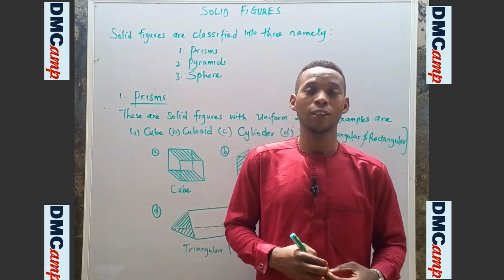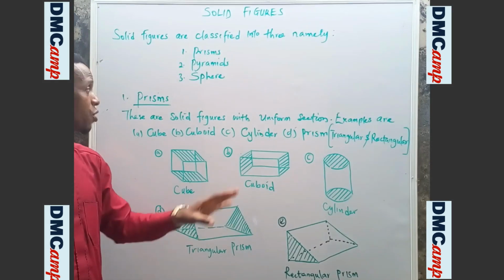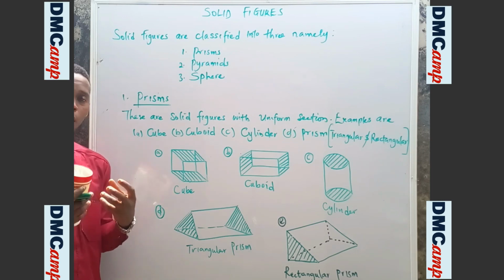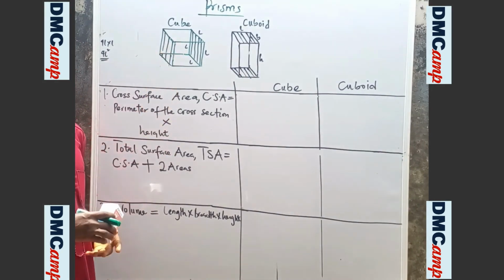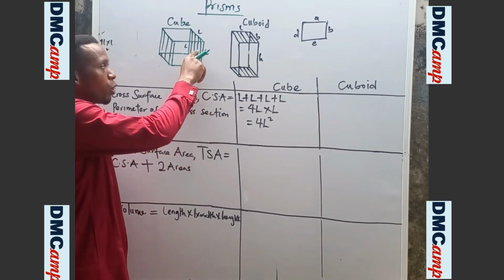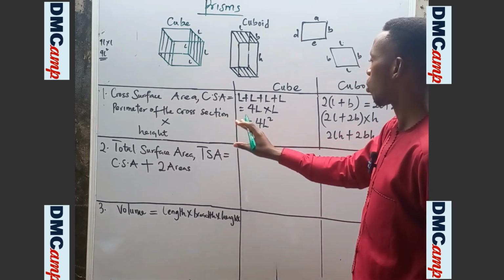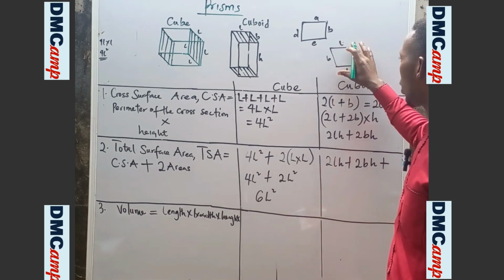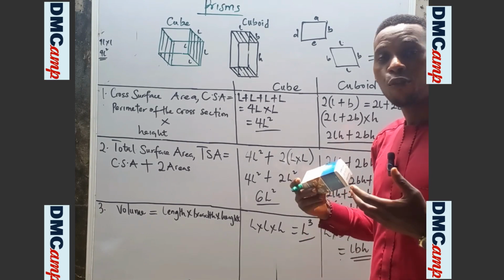SOLID FIGURES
This video will teach you how to differentiate prisms from other solid figures. You will learn how to derive various formulae used in solid figures such as formulae for calculating cross and curve surface areas, total surface areas and volumes.